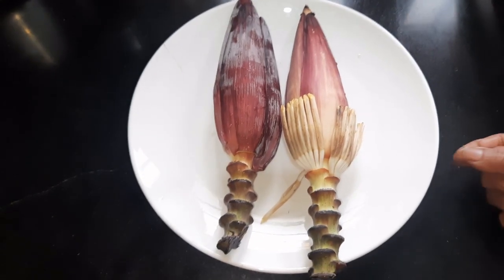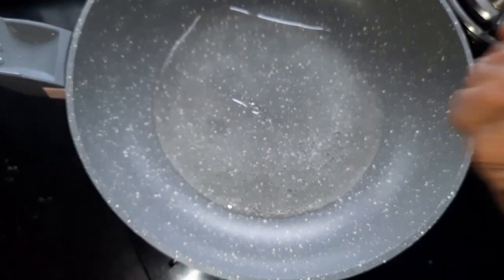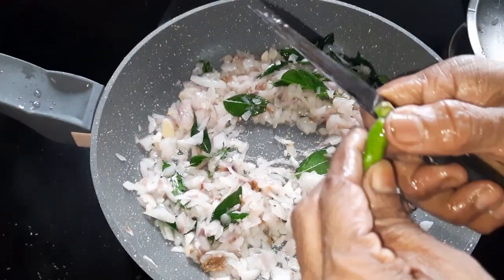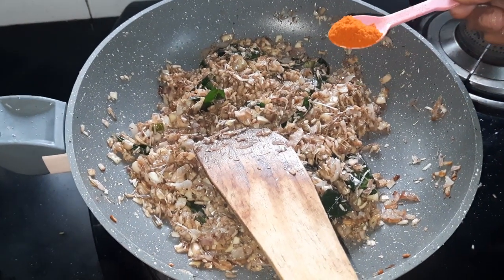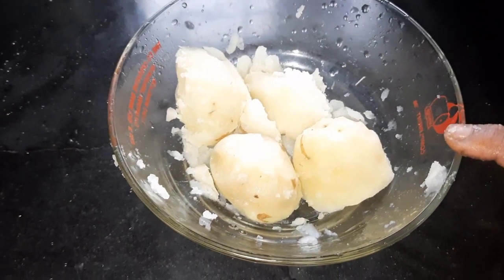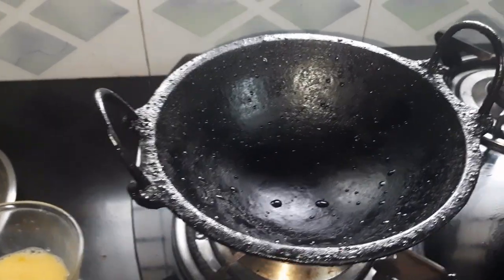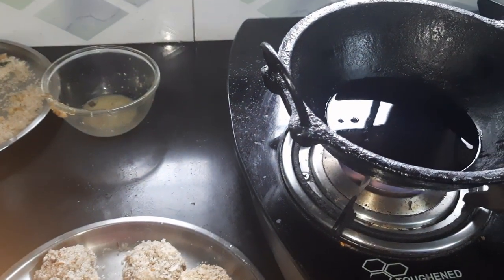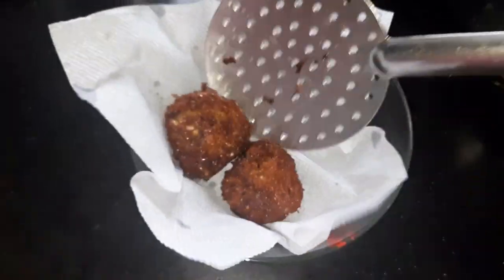കൊടപ്പൻ കട്ലറ്റ് ഇങ്ങനെയൊന്നുണ്ടാക്കിനോക്കു /വാഴ്‍സകൂമ്പ് കട്ലറ്റ് /banana flower cutlet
kodappan,onion, pottatto, egg,breadcrumbs